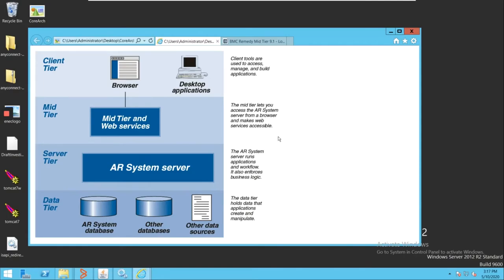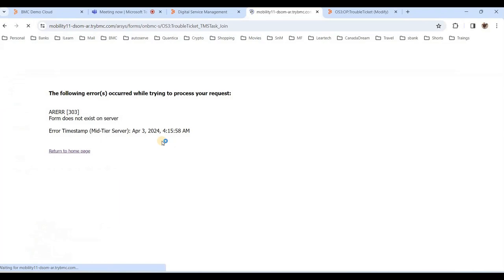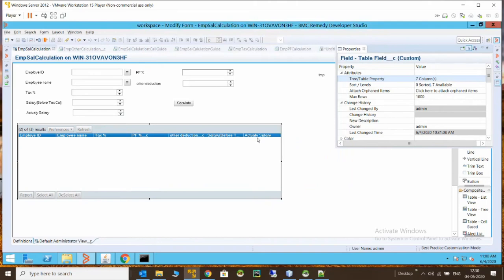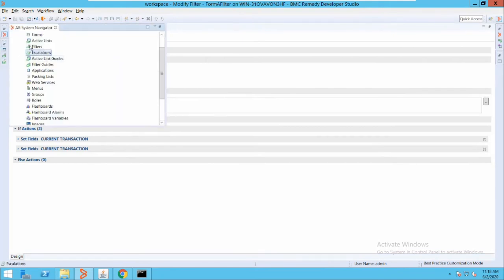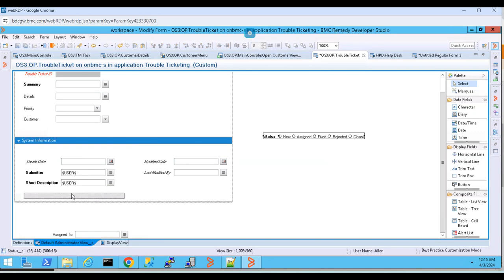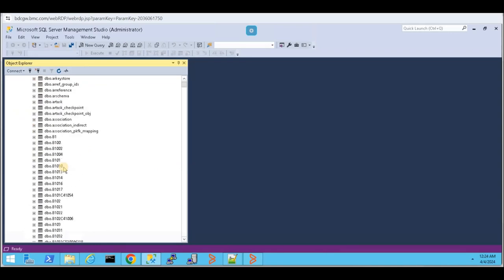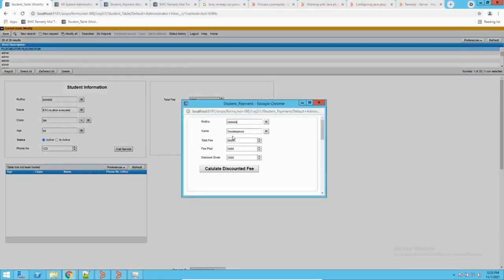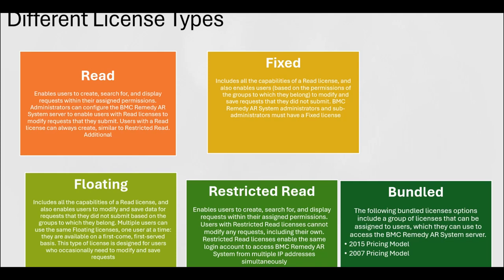Learn BMC Remedy in Three Hours | Entire remedy stack in just 3 hours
This video will help us to learn BMC Remedy development in just 3 hours

This Remedy Course is for 3 hours and will include almost all the topics for development
Here you can navigate to relevant sections :

00:00:00 BMC Remedy Architecture
00:05:02 Forms and Fields
00:35:50 Active Links
00:53:28 Active Link Guide
1:03:16 Filters
1:14:43 Filter Guides
1:24:40 Escalation
1:32:33 Designing Panels & Applications
2:10:51 Menus and their usage
2:35:57 Run Process
2:53:29 Groups & Roles
3:07:45 Licensing in Remedy